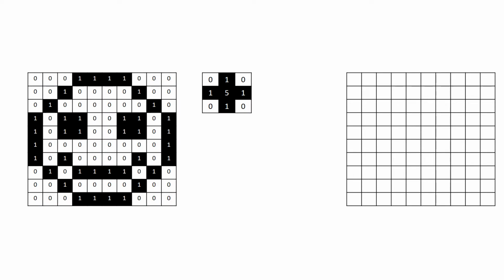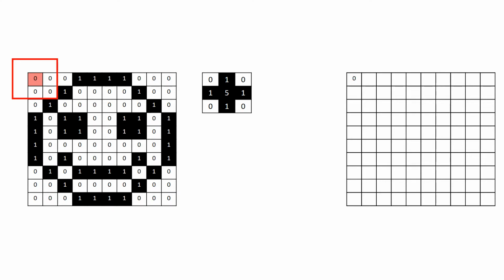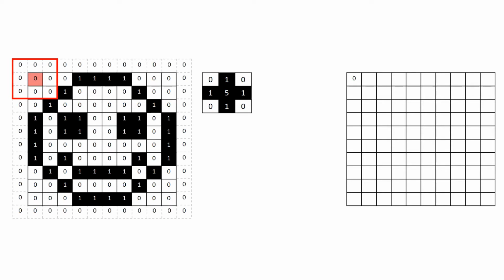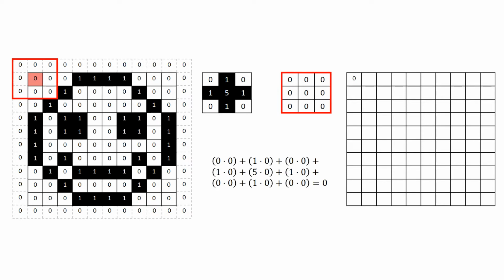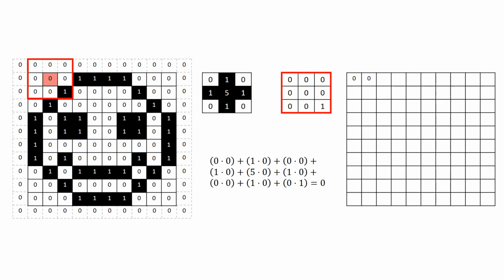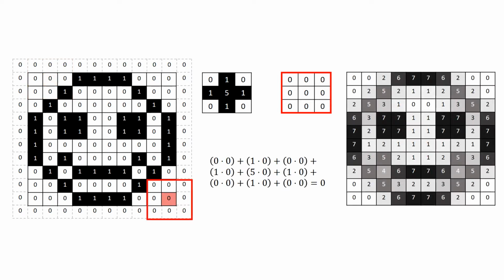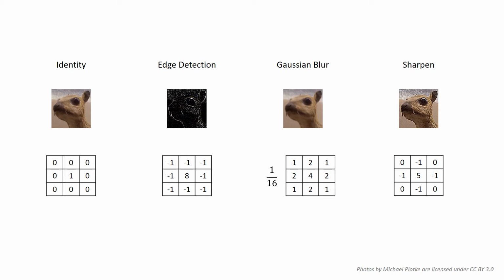Convolutional Layers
A description of how kernels perform are used in the convolutional layers of neural networks.